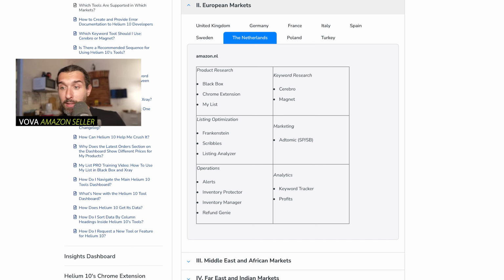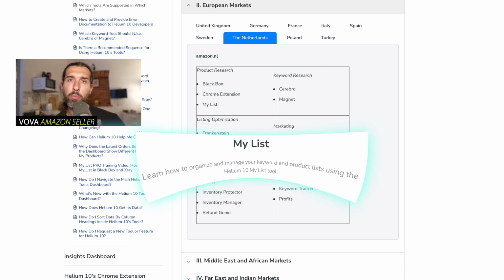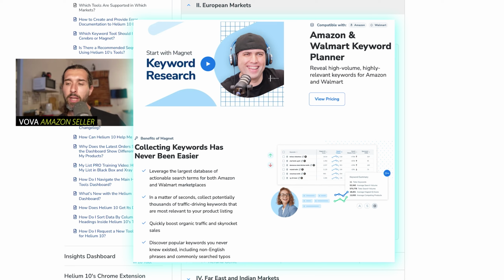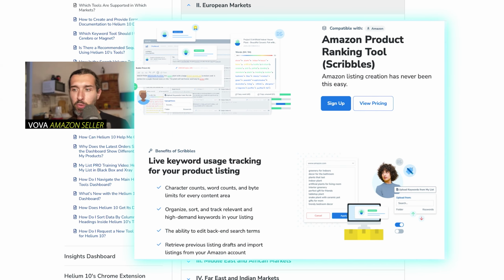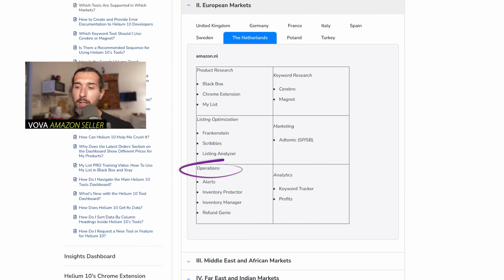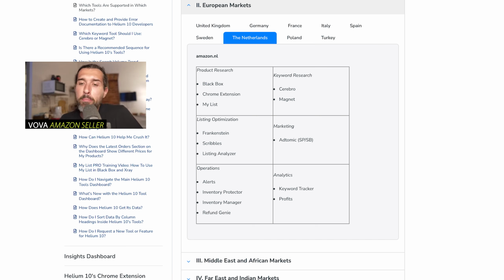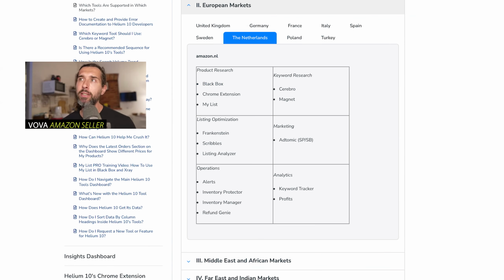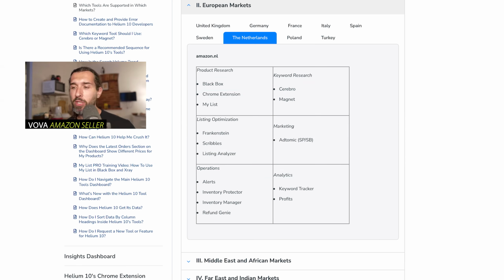Does Helium 10 Work In Netherlands? Is Helium 10 Available In Amazon Netherlands? Helium 10 Holland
Does Helium 10 work in Netherlands? Is Helium 10 available in Netherlands? Which Helium 10 tools work in Amazon Netherlands? Learn in this video review! Enjoy!

🕒 Time Stamps:

00:00 - Does Helium 10 work in the Netherlands?
00:03 - Which Helium 10 tools work in the Netherlands?
00:05 - All the tools that work in Amazon Netherlands
00:53 - Which Helium 10 tools are available in the Netherlands
00:55 - Does Helium 10 work in Amazon FBA Netherlands?
01:05 - Product Research tools in Helium 10 Netherlands
01:09 - Black Box
02:00 - Helium 10 Chrome Extension
02:14 - My List Tool
02:40 - Keyword research tools In the Netherlands
02:53 - Cerebro
03:14 - Amazon FBA Listing Optimization Course
03:34 - Magnet tool
04:26 - Listing optimization tools for Amazon Netherlands
04:31 - Frankenstein tool
04:45 - Scribbles tool (Listing Builder)
05:19 - Listing Analyzer
06:04 - Marketing tool in the Netherlands
06:06 - Adtomic
06:32 - Operations tools Helium 10 the Netherlands
06:36 - Alerts tool
07:19 - Inventory Protector
08:09 - Inventory Manager
08:49 - Refunds for Amazon FBA the Netherlands
09:19 - Refund Genie Alternative – Getida
09:32 - Analytics Tools Helium 10 The Netherlands
09:34 - Keyword Tracker
10:15 - Profits tool
10:40 - Helium 10 the Netherlands free trial, best discounts, and tutorials

📌 Hashtags 📌